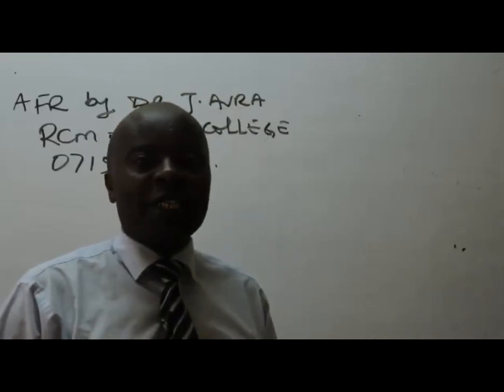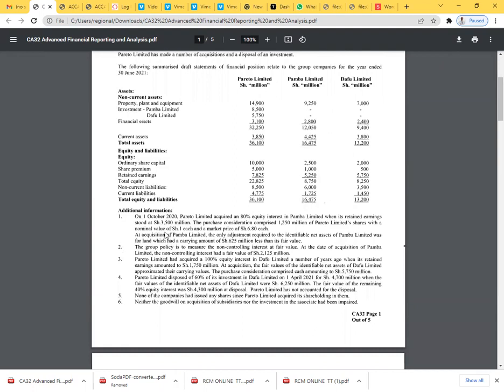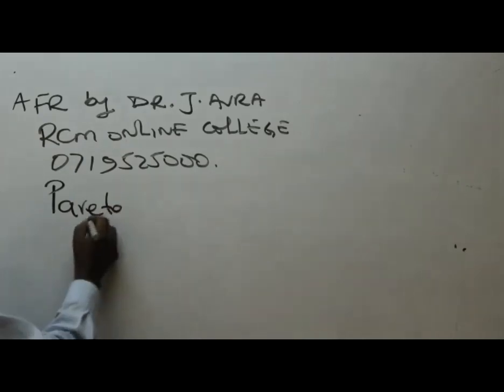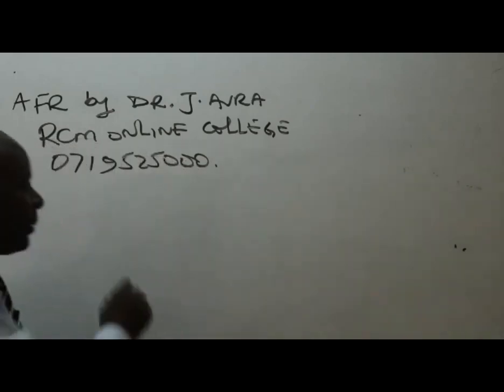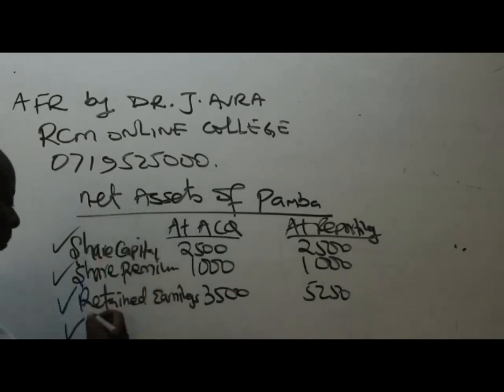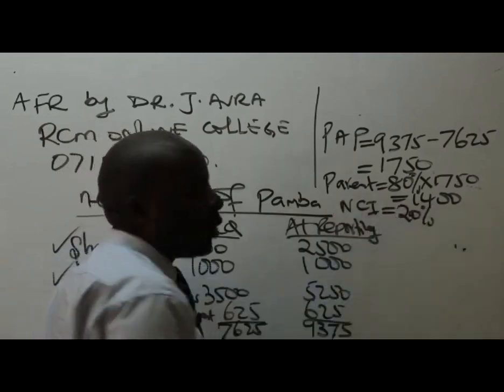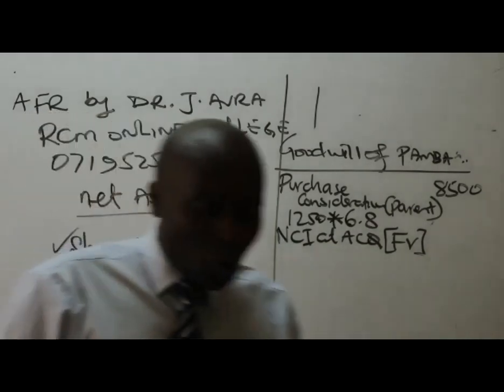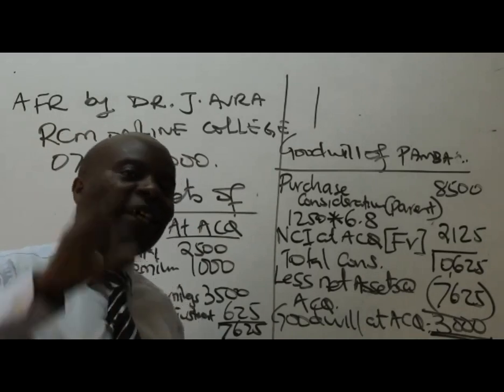AFR DECEMBER 2021 QN 1 GROUP ACCOUNTS